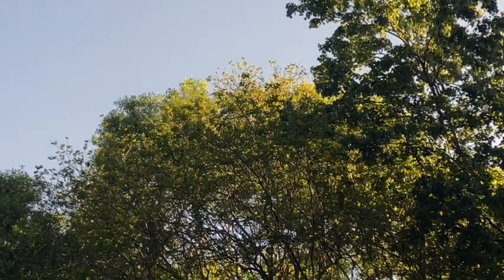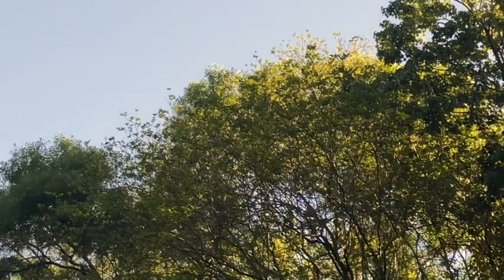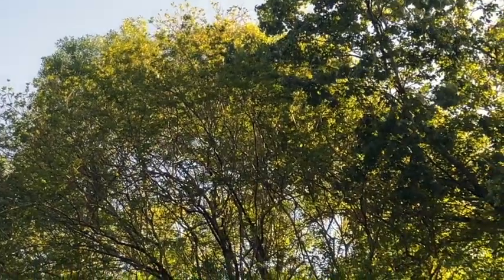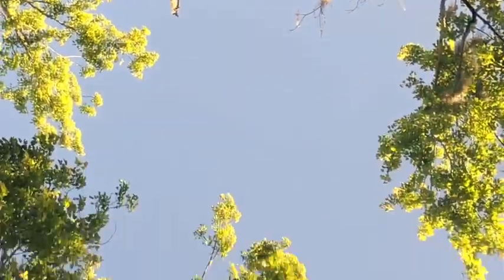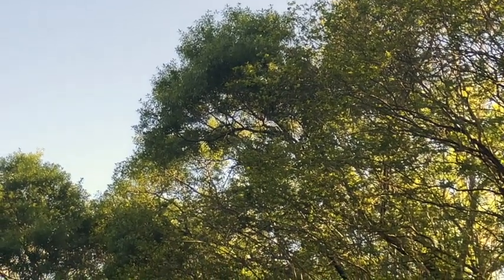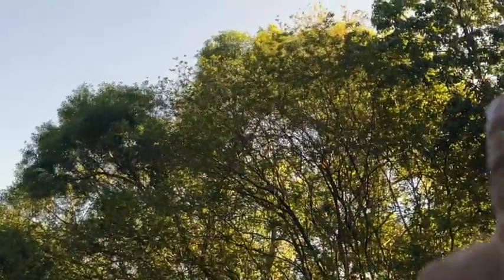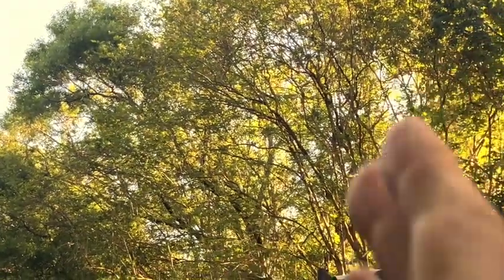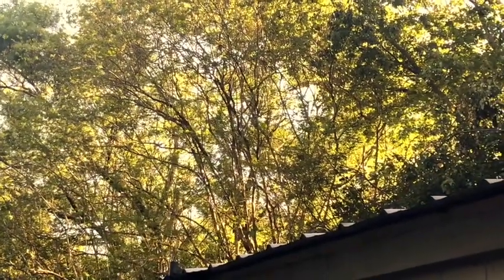This is NOT a review of Elon Musk's Starlink home satellite Internet service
It didn't work out for us, but that doesn't mean it's a bad service. In fact, I believe it's a great service, with pretty high data speeds, if it works for you and you don't have fiber available in your area.